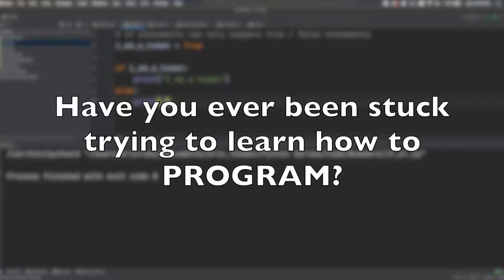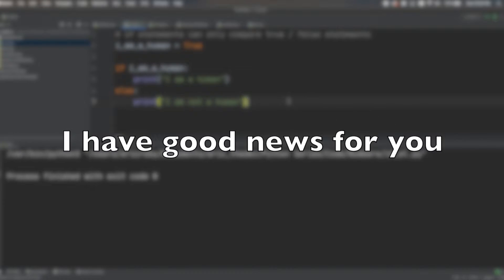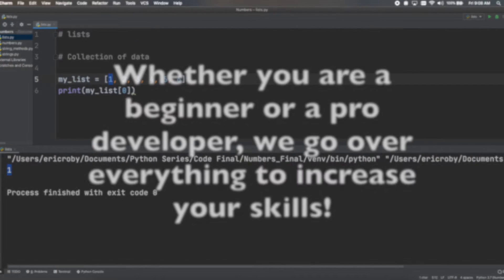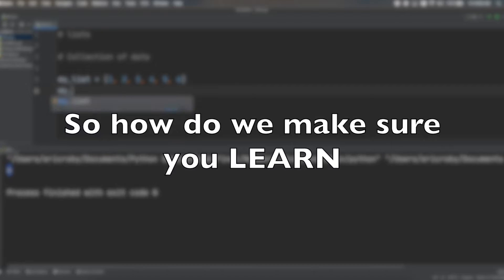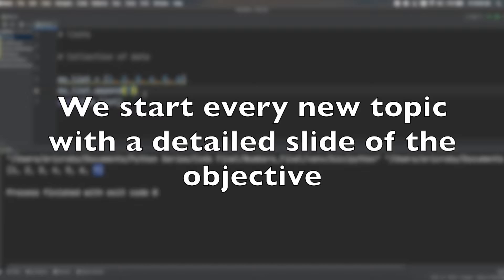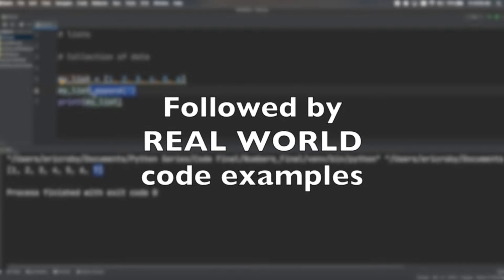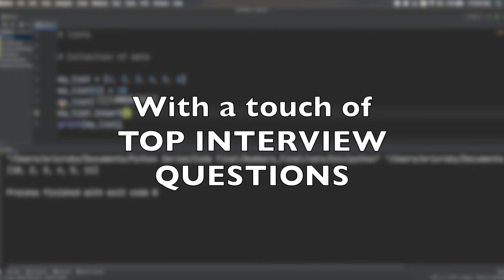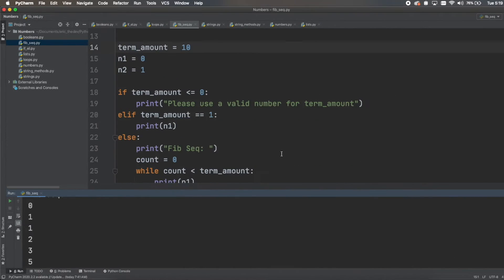How to become a Programmer Online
Learn how to become a programmer with online tutorials!